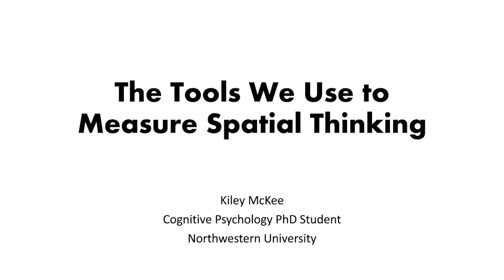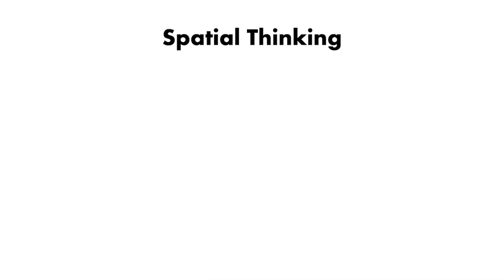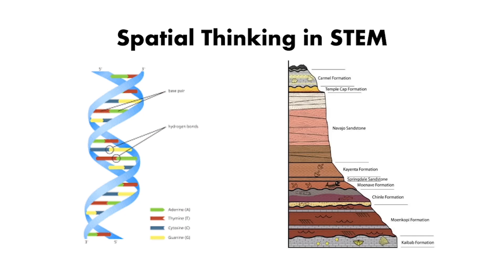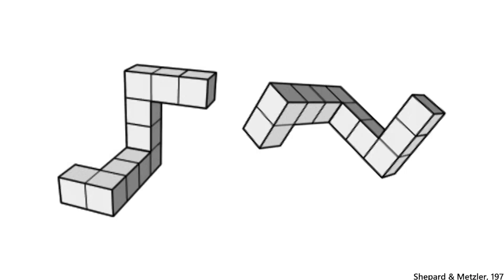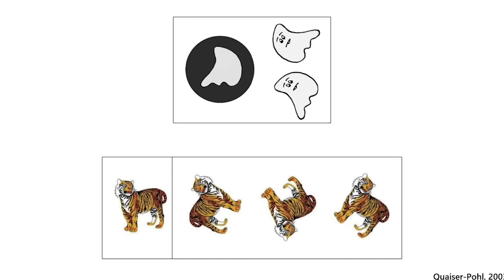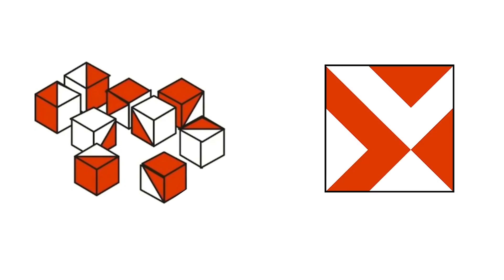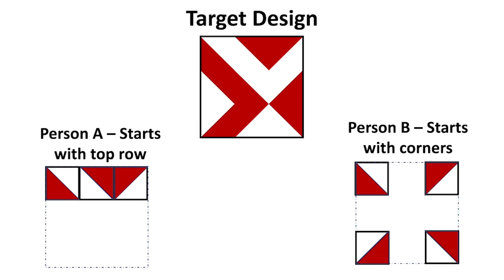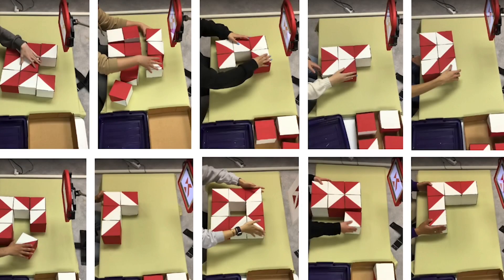The Tools We Use to Measure Spatial Thinking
Kiley Mckee-Psychology